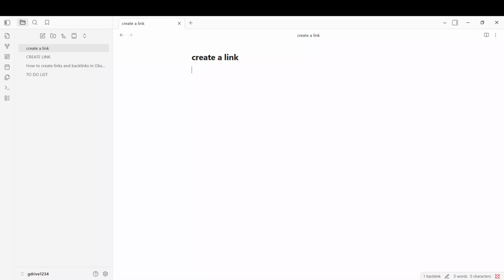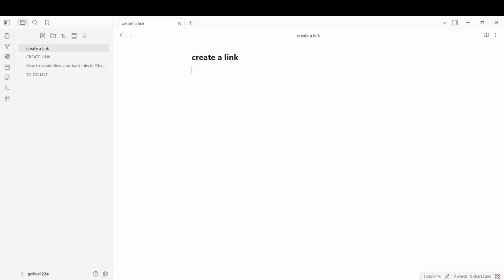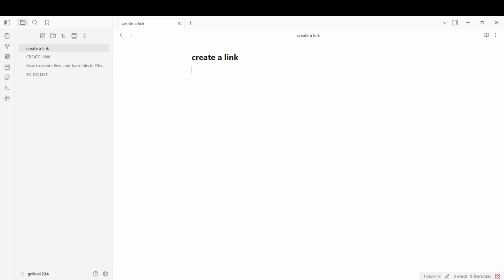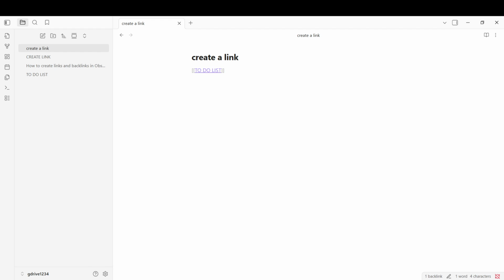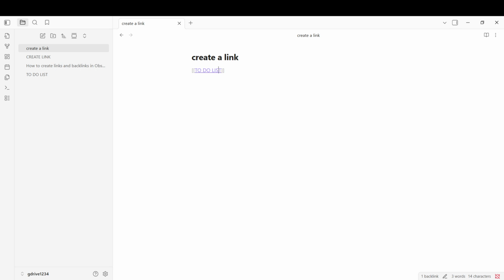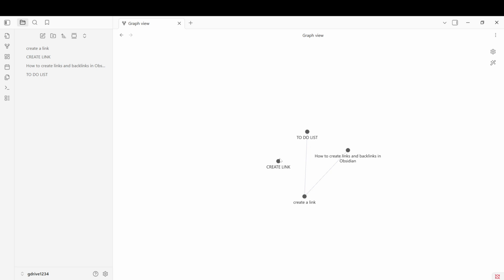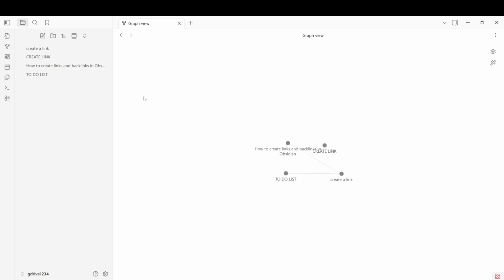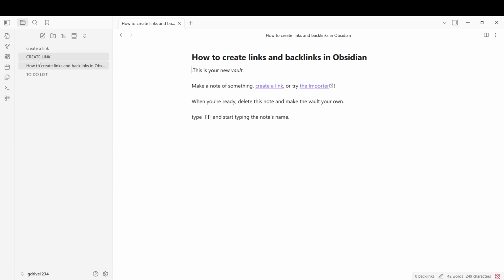How to create links and backlinks in Obsidian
In this video We will show you How to create links and backlinks in Obsidian.
obsidian backlinks, create links, obsidian tutorial, linking in obsidian, backlinks guide, knowledge management, note-taking tips, digital gardening, productivity tools, markdown links, personal wiki, information organization, note linking, obsidian tips, digital notes, writing tools, organizational skills, online research, productivity hacks